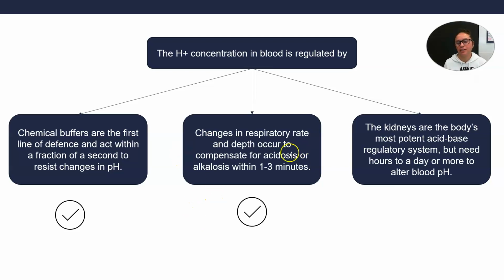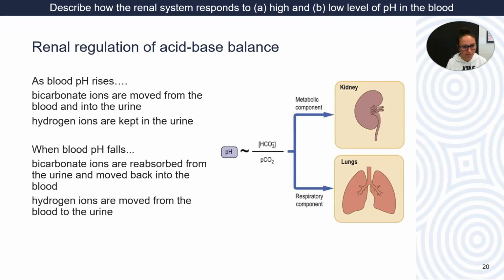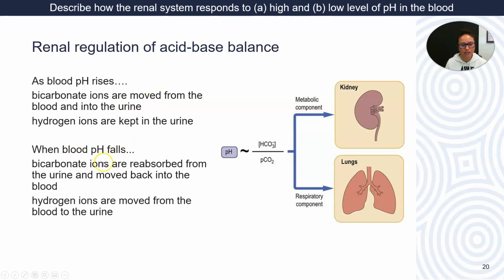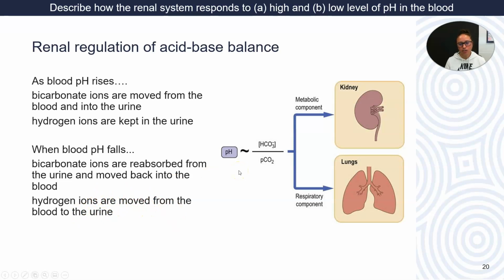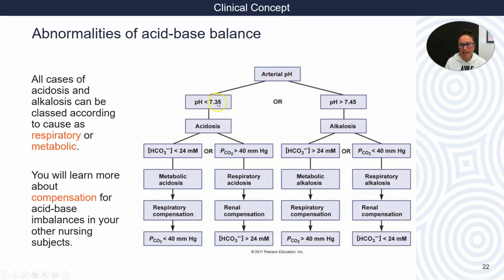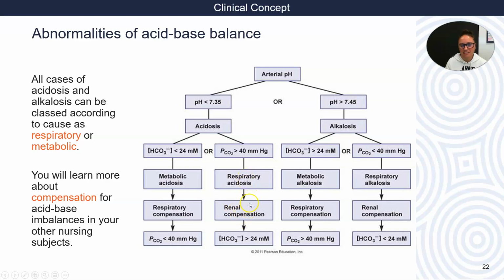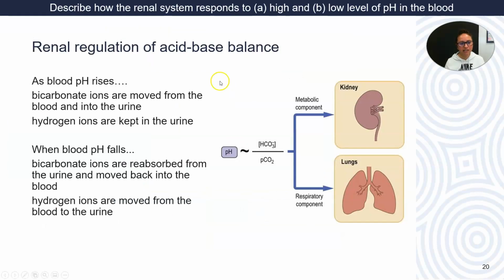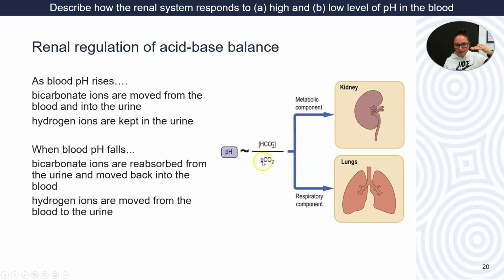Topic 3 Part 3 2